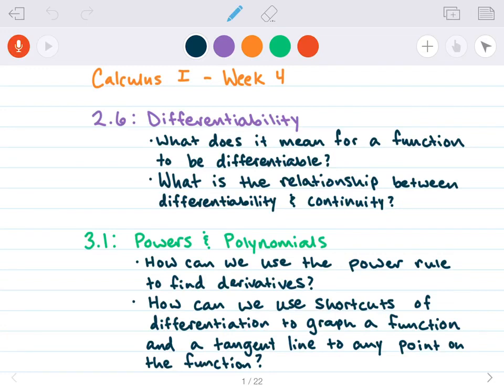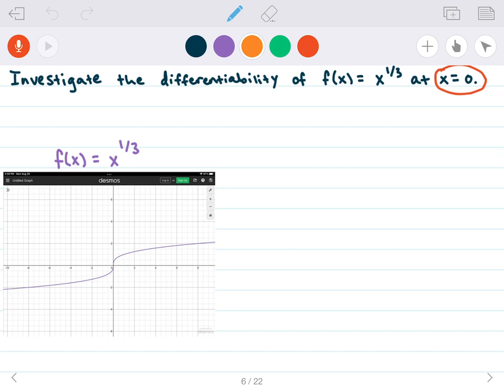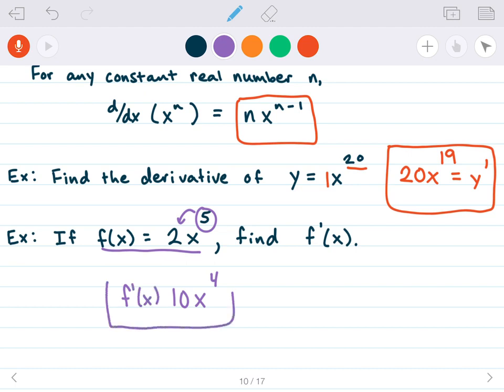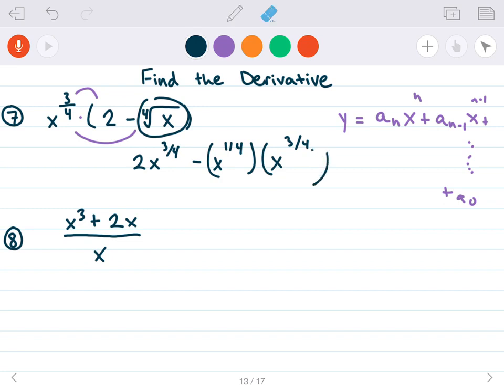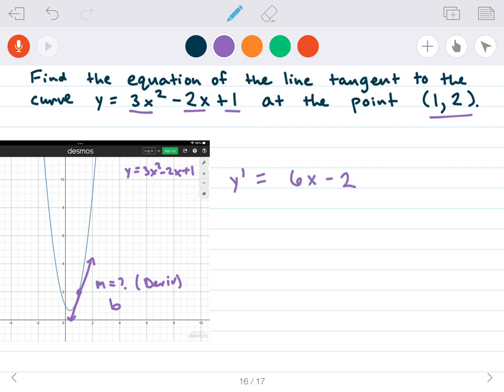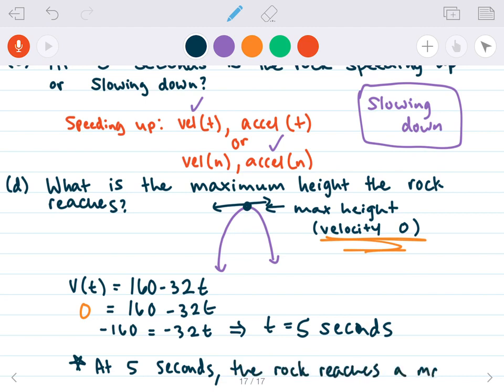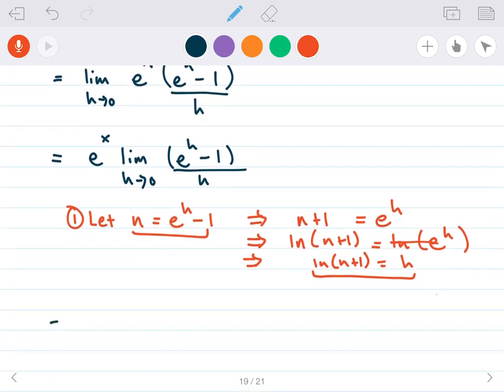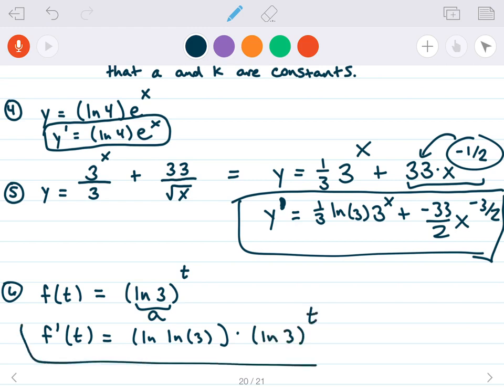Differentiability and the Power Rule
In this video, I talk about what it means for a function to be differentiable, and the relationship between differentiability and continuity. I then introduce the Power Rule, which is a shortcut to taking the derivative. Finally, I illustrate how to find the equation of a tangent line using the derivative and slope intercept form.